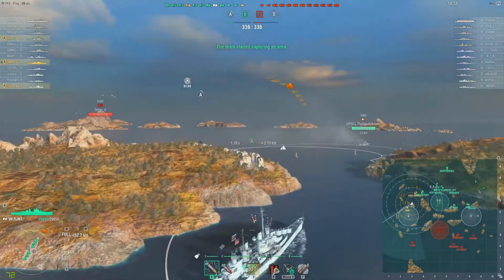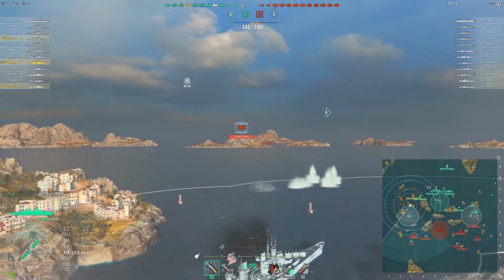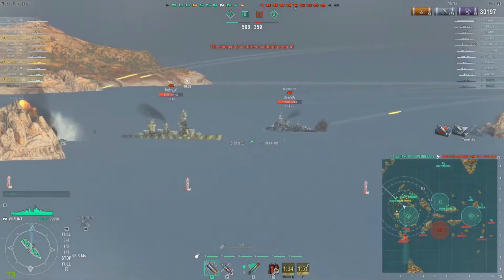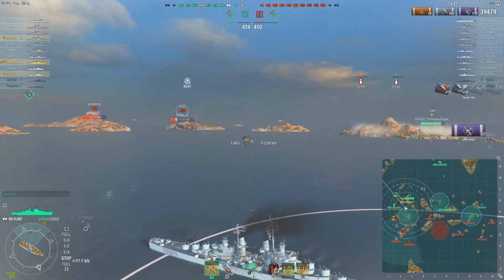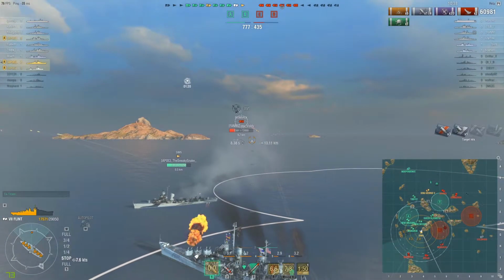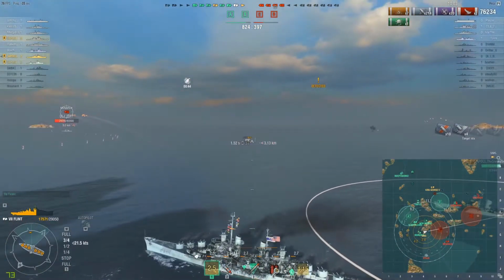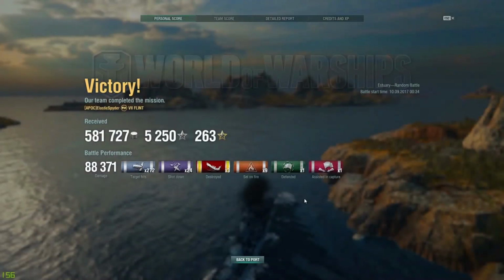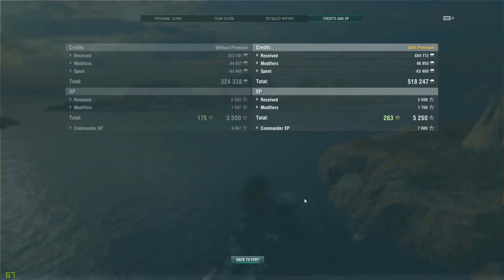World of Warships- USS Flint (2.3k Base XP)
ElasticSpyder here with a game in my Flint. In t his replay I am playing with a few of my buddies and we annihilate the enemy team and then have some fun in the end. Hope you enjoy!!